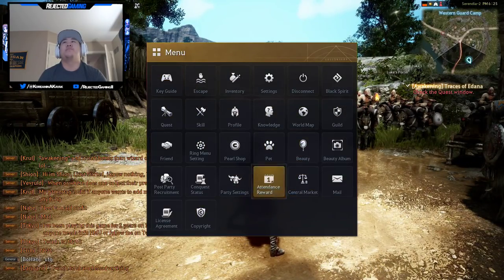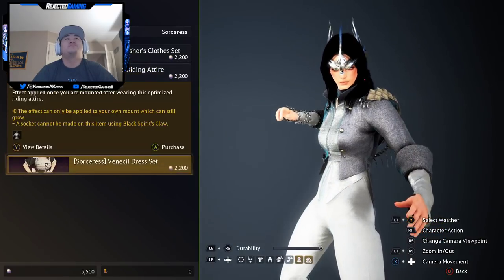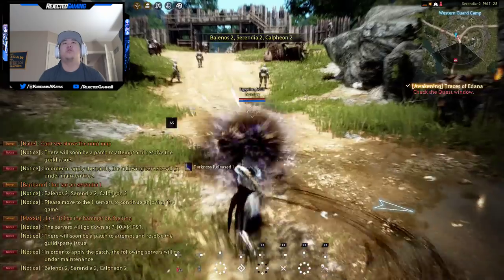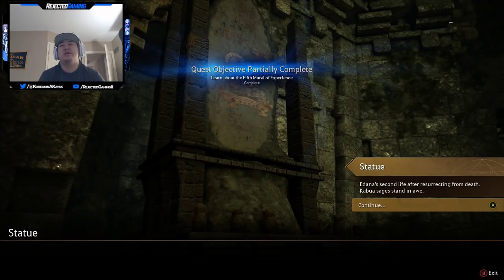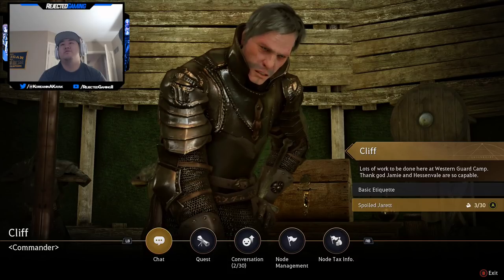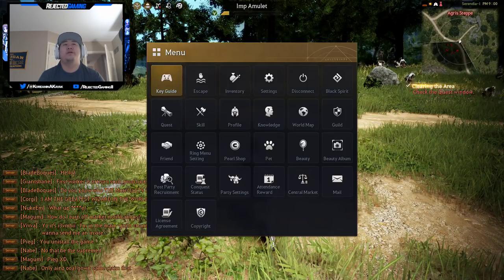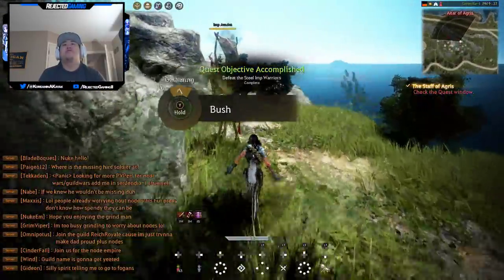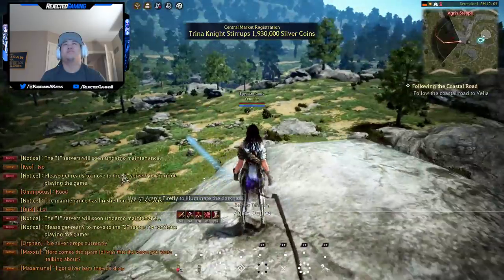Black Desert Online *XBOX ONE X* - Sorceress Main - Part 1 - The Beginning and Red Nose Boss Fight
In this series we will be jumping in and out covering all the bosses in my main and 1st playthrough of Black Desert Online on the Xbox One X. Black Desert recently released on Xbox One and includes 6 characters. In this series I will be sure to record all of my boss fights as well as any potentially important encounters or things i just want to show all of you. If you would like a more comprehensive walkthrough of Black Desert Online on the Xbox One then feel free to check out my Witch playthrough of the game and hope to see you guys in game. Keep in mind that i am still very new to Black Desert Online especially on the Xbox One X and so I am open to as many tips and help you can give me along my journey.